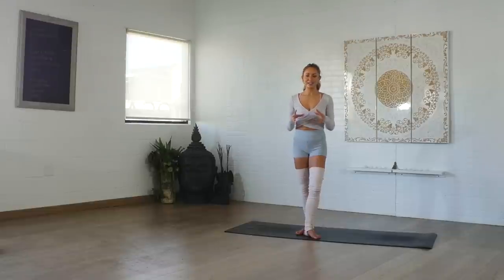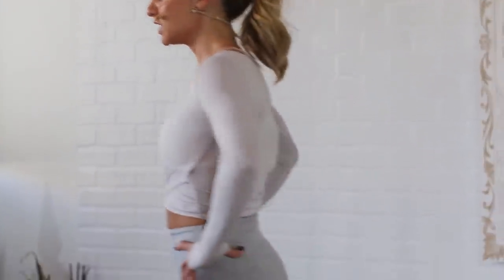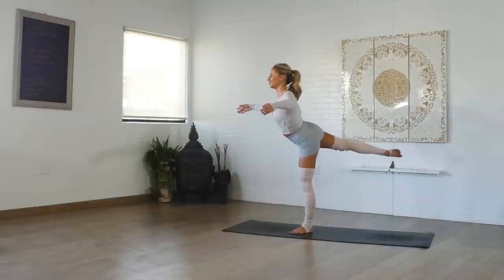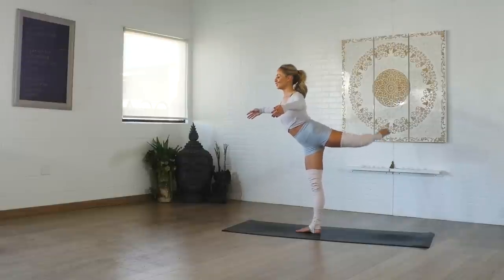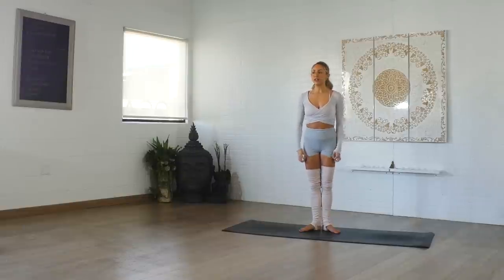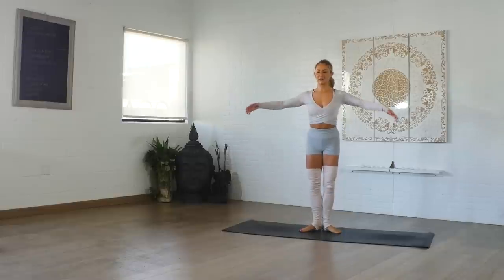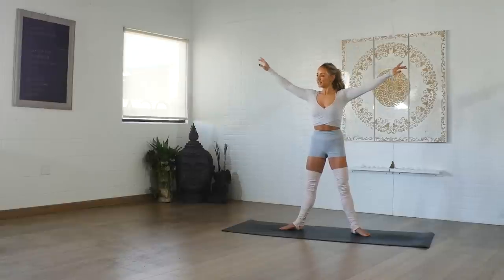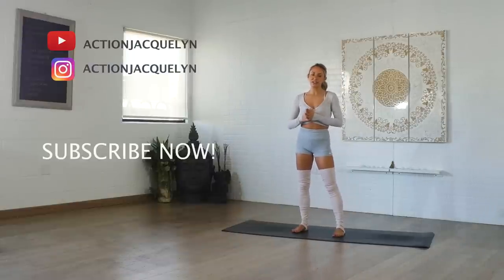Get Lean Sculpted Ballerina Legs Workout | 10 Minutes a Day!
Hi Love!

Get Lean sculpted ballerina legs in this quick and efficient 10 minute workout! Move with strength and ease like a dancer through this series of simple leg exercises. You will improve your balance by strengthening your stabilizer muscles, while also sculpting toned lean legs.

No equipment or prior ballet experience needed.

~YOGA STRETCHING~

~BARRE TONING~

~MEDITATION~